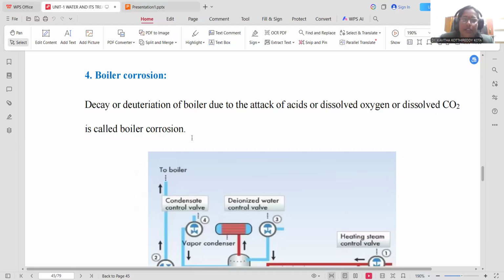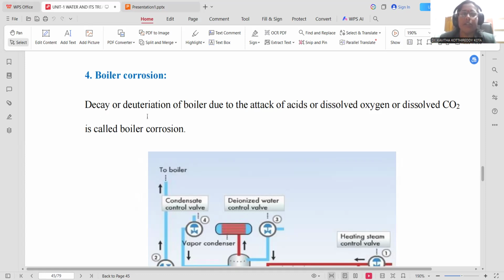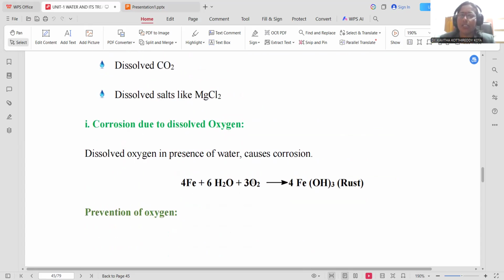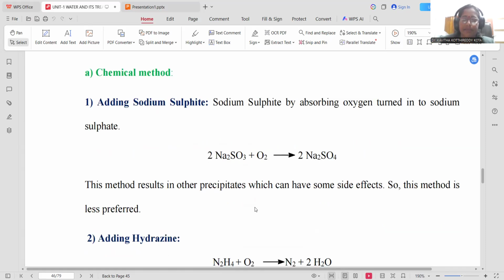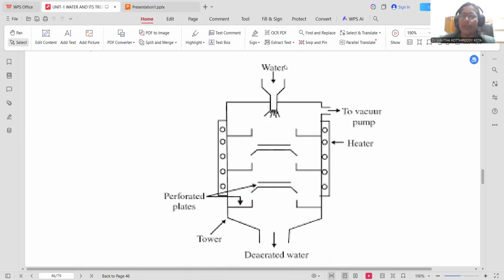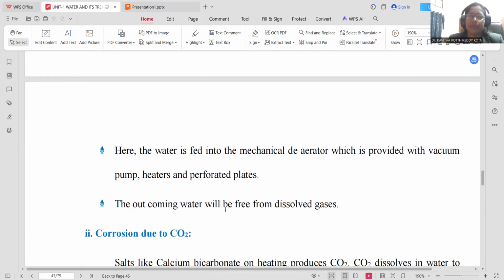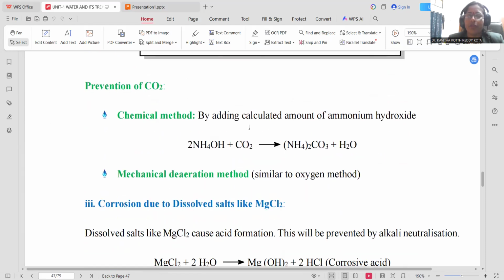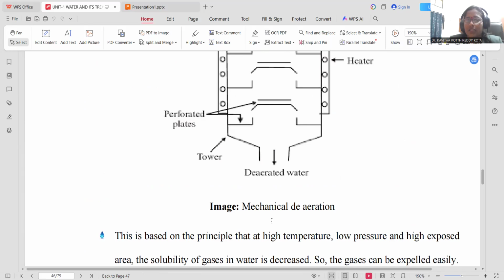BOILER CORROSION-BOILER TROUBLES-WATER AND ITS TREATMENT-ENGINEERING CHEMISTRY